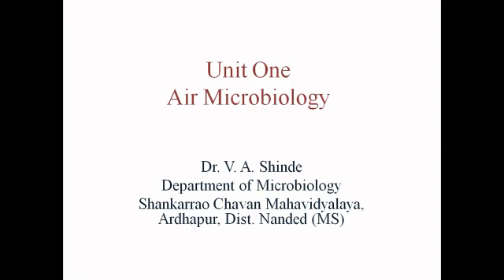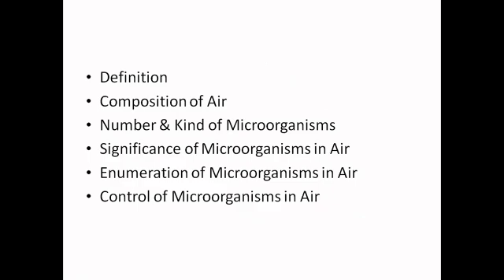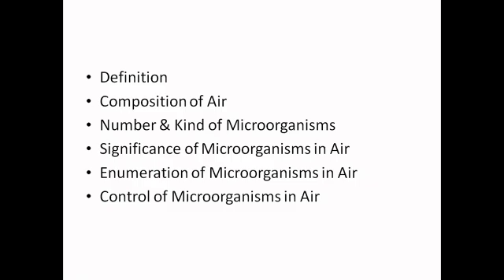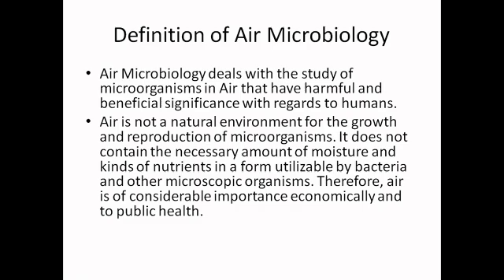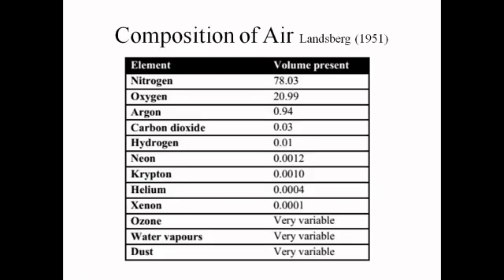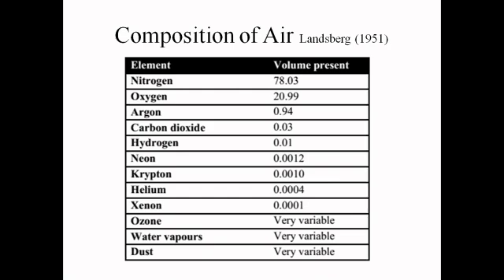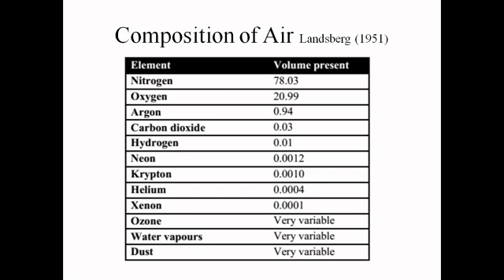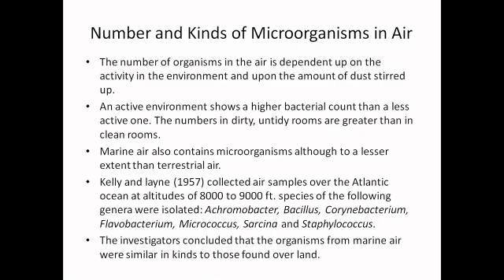Air Microbiology Part 01